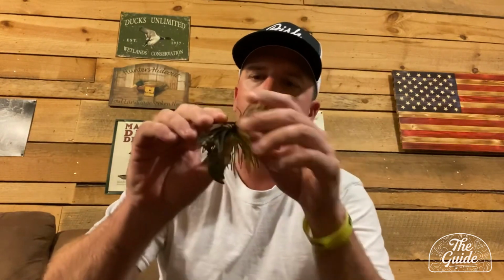Chris Gayton Lake Allatoona Video Fishing Report May 2020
Chris Gayton presents our FNG family with another great report. This is from fishing a tournament on Stamp Creek on Lake Allatoona.  He won this tournament by using the techniques he shares with us.

The Guide is Fish North Georgia's way of helping our community of anglers by bringing you up to date fishing reports on our local bodies of water by anglers just like you. It is our desire that everyone who wants to catch fish can have the information and tools to make them more successful and their time on the water more enjoyable. Community helping community is what this is all about. Our anglers share information  you need to save time and effort.

Make sure you leave us some comments below to help us make this better for you.
We are looking for anglers to join our cause!

We appreciate you taking the time to watch. We feel blessed to have the opportunity to do this and we are grateful for all the support. Danny&Josh